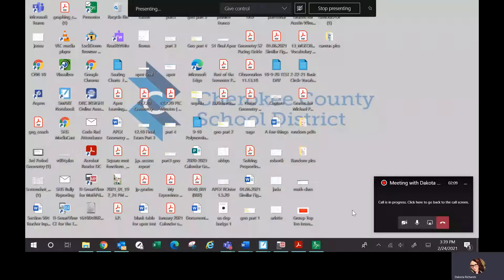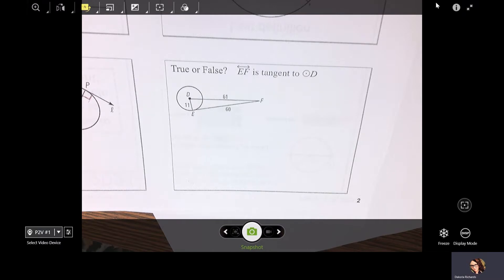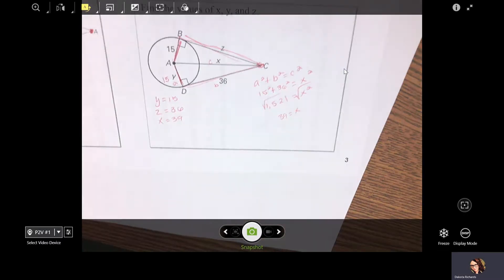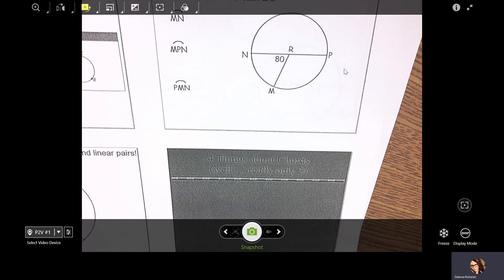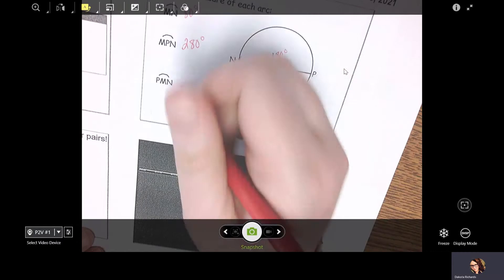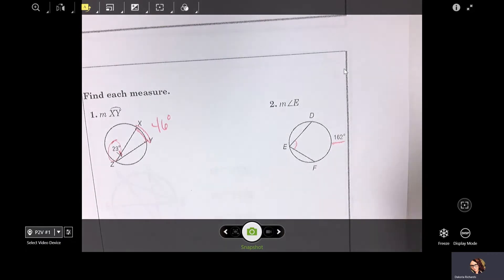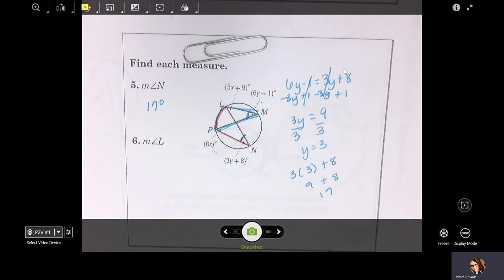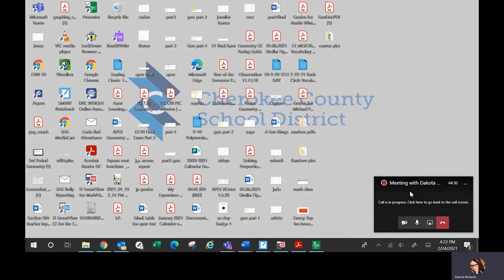2/22 - 2/24 ( Basic Circle Vocab, Tangents, Chords, Arcs, Inscribed Angles, and Inscribed Polygons)